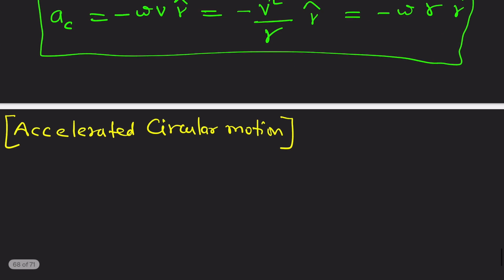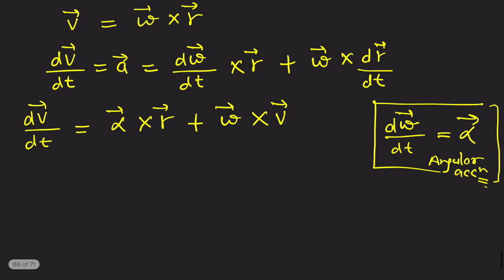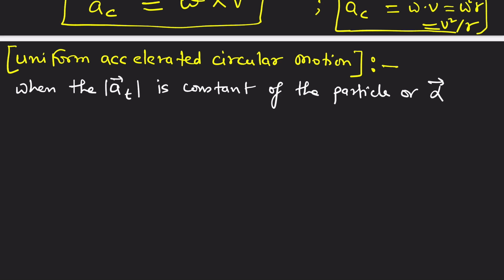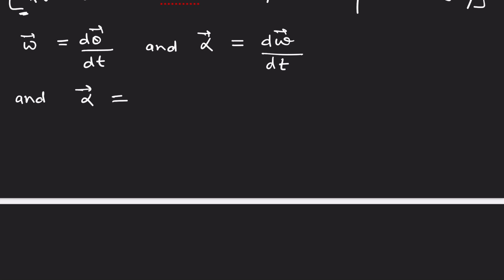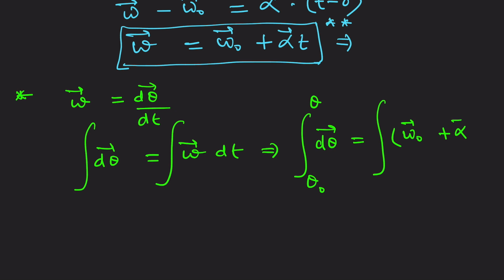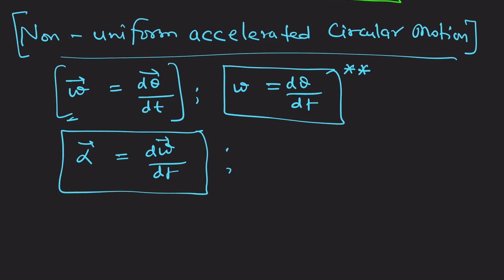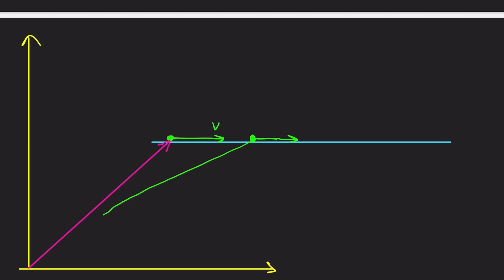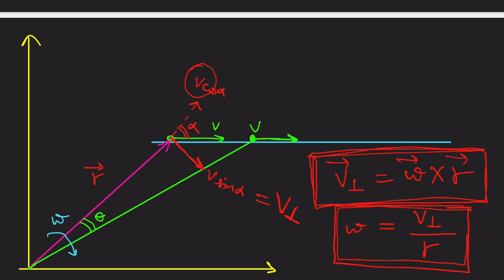Circular Motion: Lecture 04 - (Basic + Advanced)| JEE Advanced | JEE Main | NEET